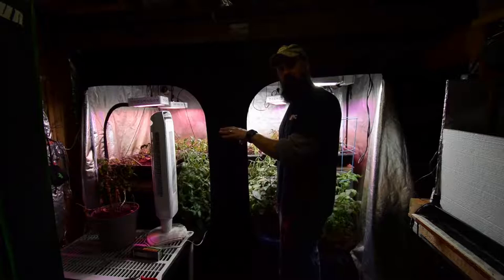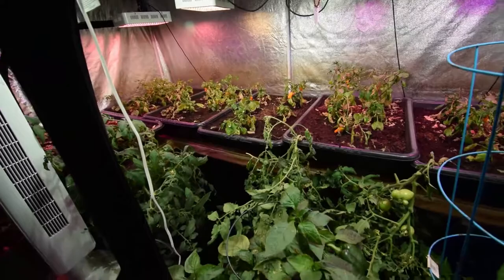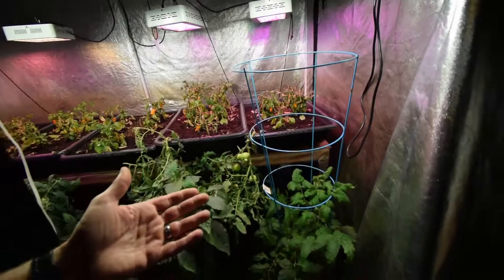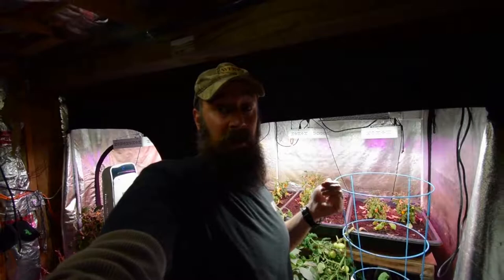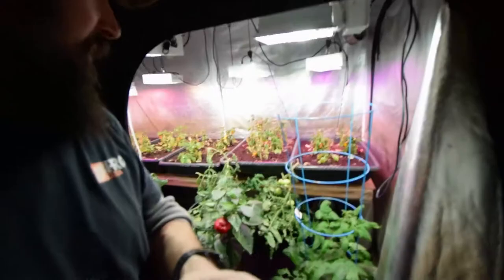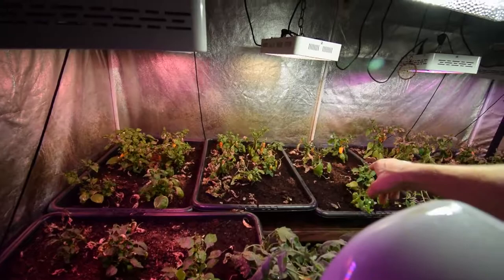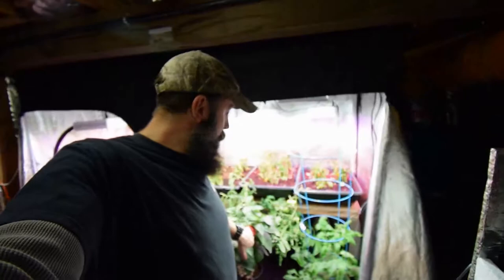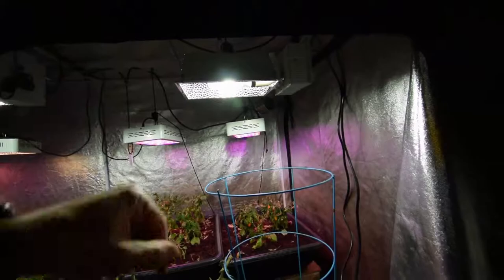Large grow tent update 2019 week 6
Hi Everyone, I've made some changes to the large grow tent to give it more room for the remaining plants. Although these changes won't be the last...especially with spring seed starting just around the corner.  Enjoy the video update! :-)